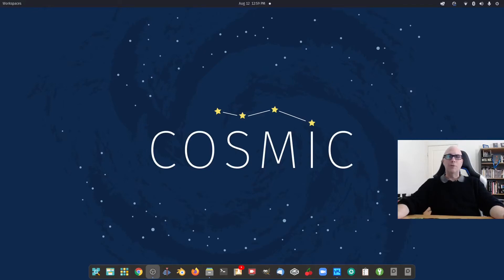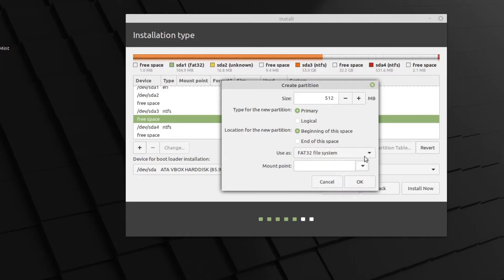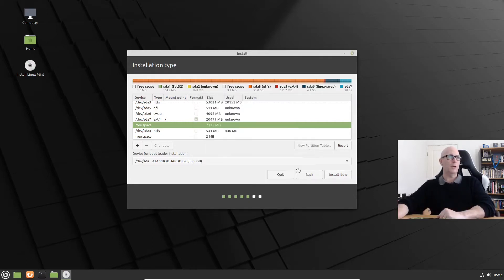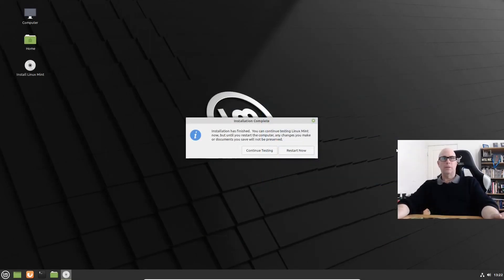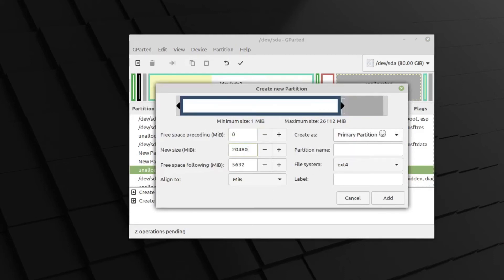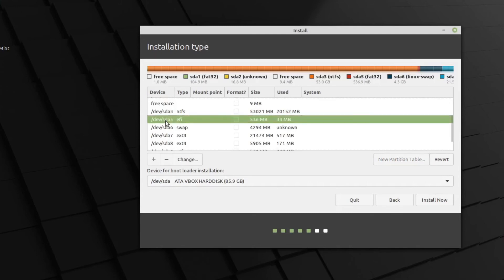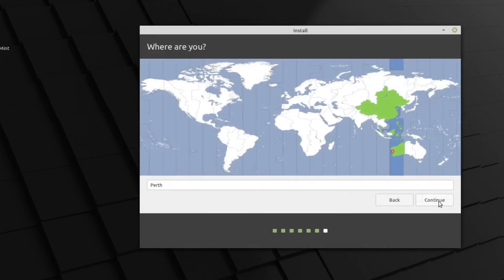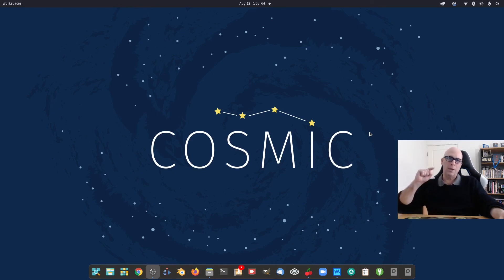Dual Boot Linux and Windows 10 (Part 9) Install Linux Mint 20.2 UEFI and Dual Boot With Windows 10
In this video I will be demonstrating how to install Linux Mint 20.2 Uma (Cinnamon Desktop) in UEFI mode onto a 30GB partition created in my previous videos of this series, the first install will be demonstrated using the mintinstaller to create the partitions ready for install and the second part of the video will be demonstrating how to create and prepare the partitions from the 30GB partition created in the previous videos of this series using gparted and then continue the install with the mintinstaller. On both installs I boot both Linux Mint 20.2 and Windows 10 by selecting them from the grub boot manager to show that the dual boot scenario I set out to achieve is in fact working as intended. What I am demonstrating here within Virtualbox is no different to installs I have done many times on real hardware. Hope you enjoy the video.

Time Stamps Below - 00:00
First Install with mintinstaller - 00:35
Create EFI Boot partition - 02:18
Create Swap Partition - 03:24
Create Root partition - 03:48
Create /home partition - 04:09
Chatting about Installer and partitions - 04:40
Select Device for boot loader installation - 06:02
Installation choices - 06:07
Installation Slideshow with music - 07:00
Skip installation Slideshow - 08:48
Testing Dual boot startups - 08:54
2nd Install - 09:43
Prepare partitions with gparted - 09:52
Create EFI Boot Partition (Gparted) - 10:18
Create Swap Partition - (Gparted) - 10:48
Create Root Partition - (Gparted) - 11:09
Create Home Partition - (Gparted) - 11:34
Set Boot Flag EFI Boot Partition (Gparted) - 12:17
Start 2nd Ubuntu install - 12:53
Installation choices - 12:57
EFI Boot partition - 14:32
Swap partition - 14:36
Root Partition - 14:41
Home partition - 15:22
Chatting about /home partition Format or Not - 15:32
Home Partition Continued - 16:25
Select Device for boot loader installation - 16:36
Installation choices - 17:50
Testing Dual boot startups - 18:11
Outro - 19:13

Awesome Wallpapers

Colin Brash